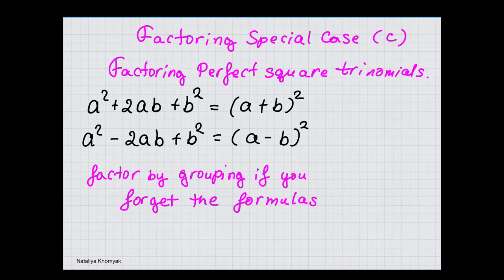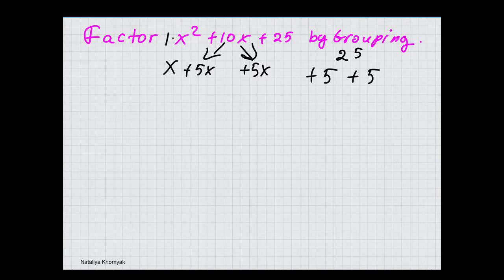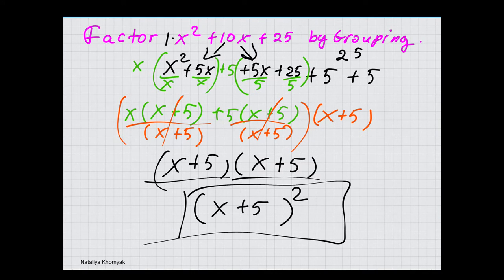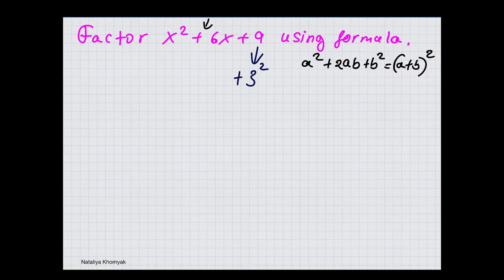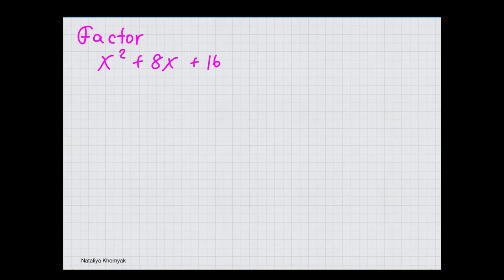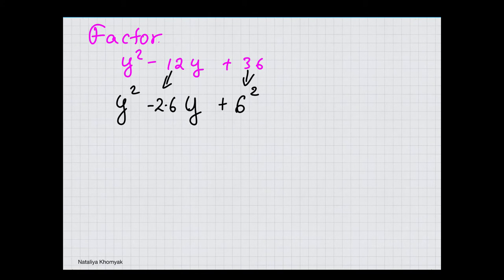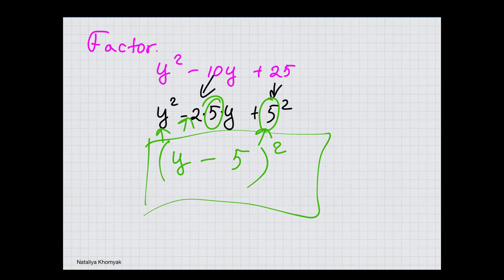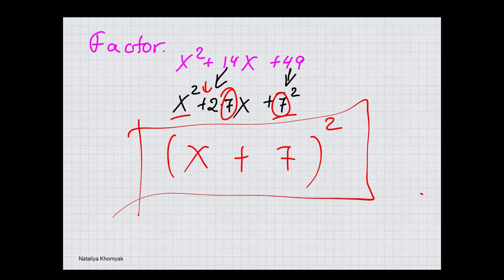Factoring perfect square trinomials